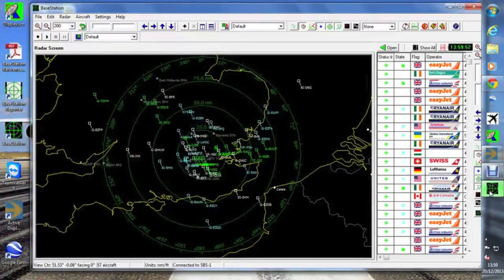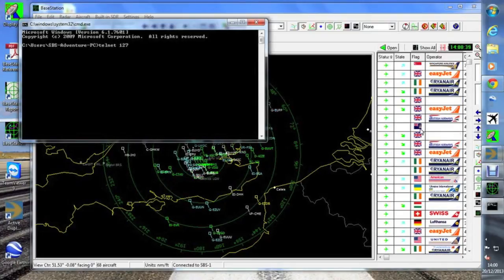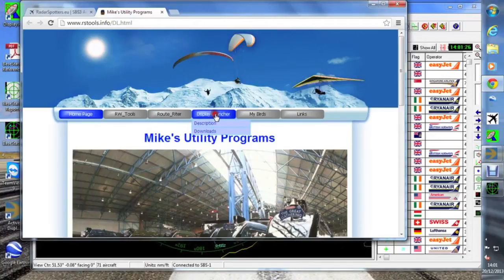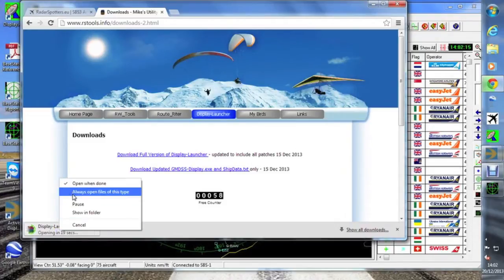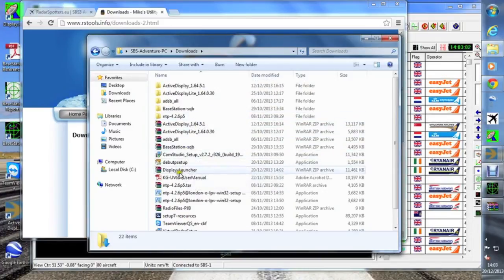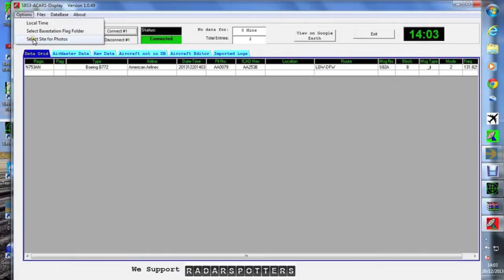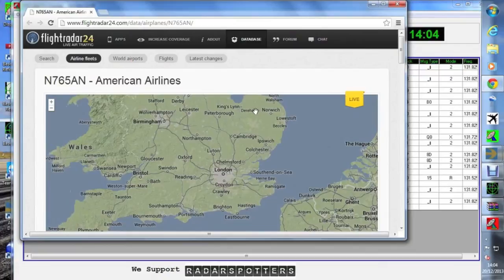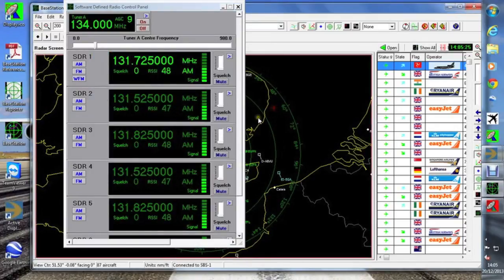Using the SDR Puck with an SBS-1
This video shows you a Kinetic Avionics SDR PUCK decoding ACARS data and setting it up with a 3rd party Program to plot what you see